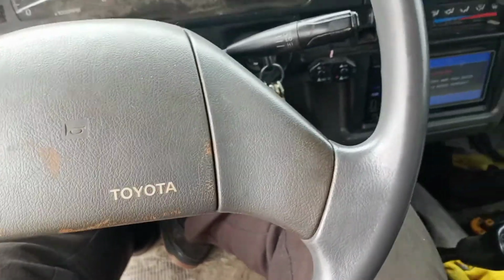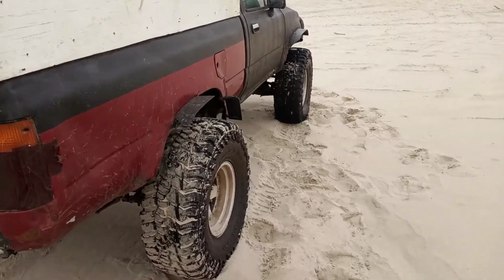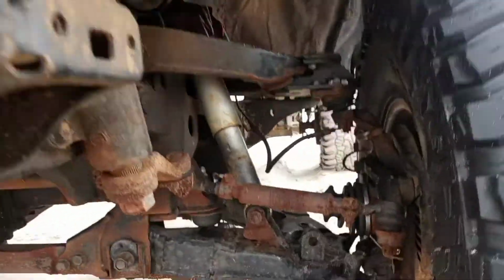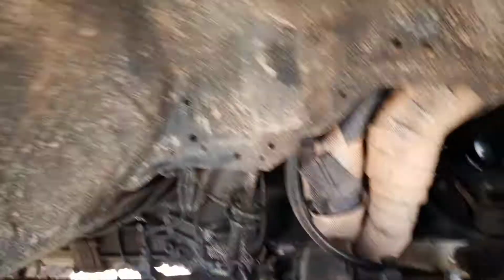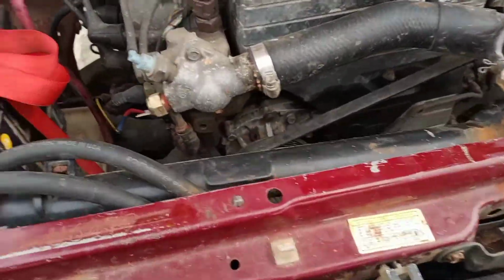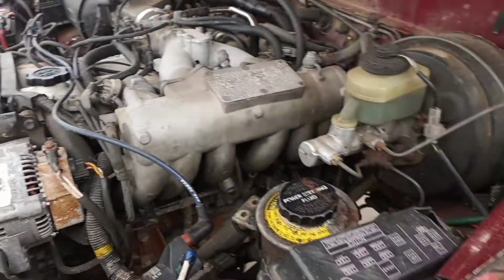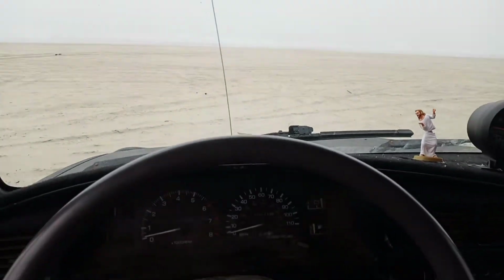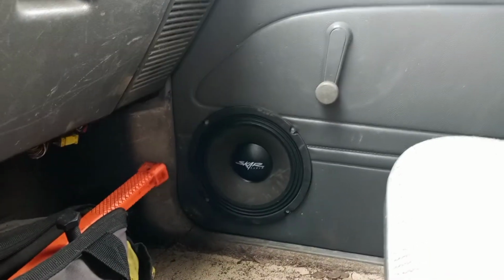FINALLY!!! My 7M Supra Truck 4x4 show and tell with a HILL CLIMB!!!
It finally happened! I finally got around to doing a full walk around and show and tell of my SUPRA TRUCK! I hope everyone enjoys it and leave a comment, like, subscribe and I'll put up more content of the nuts, stupid, crazy and just plain dumb idea trails I take. if there is anything you want me to talk about in detail then please just drop me a comment and I WILL REDPOND TO THEM ALL!